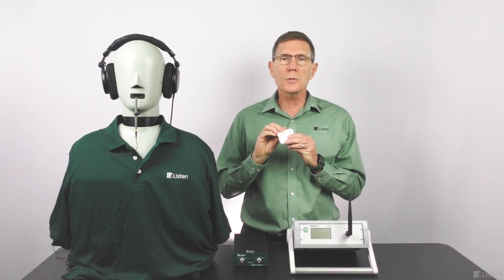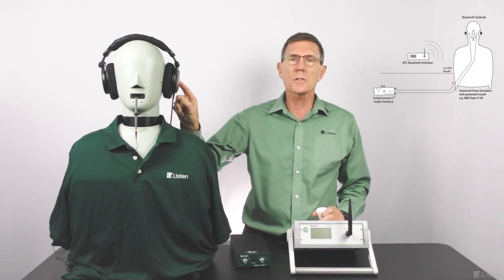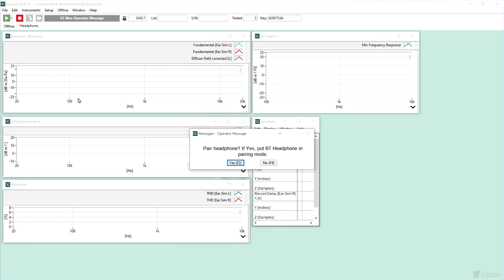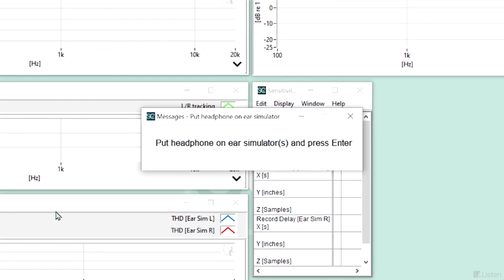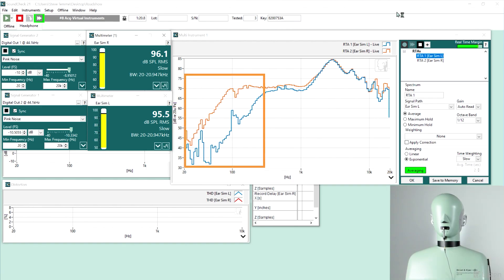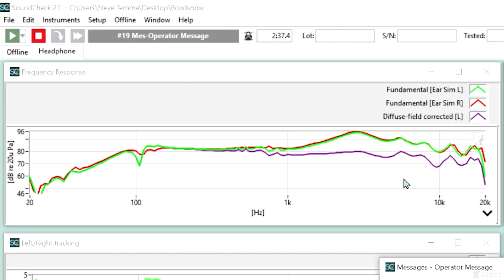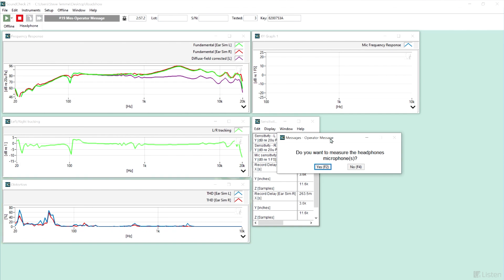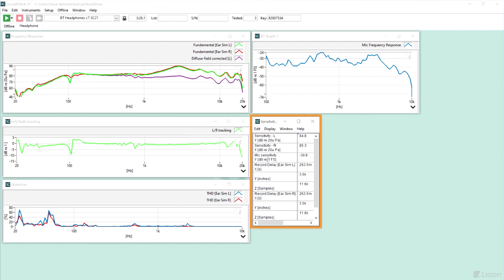How to Measure Bluetooth Headphones (or Earbuds)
How do you measure Bluetooth earbuds? In this short video, we demonstrate how to measure Bluetooth earbuds using SoundCheck. You'll see how to pair the earbuds, ensure a proper fit for accurate results, and configure SoundCheck for measurements including for measurements including left and right earphone frequency response, THD, send response of the microphone, and distortion. This method can be used for any Bluetooth audio device, from true wireless earbuds to professional over-ear headphones.

0:00 Intro
0:18 Equipment Setup
0:47 Setting Up Test Sequence in SoundCheck
1:06 Start Sequence
1:49 Signal Generator
2:14 Ready to Measure
2:31 Results
3:05 Measure Microphone/Send Response
3:32 Conclusion